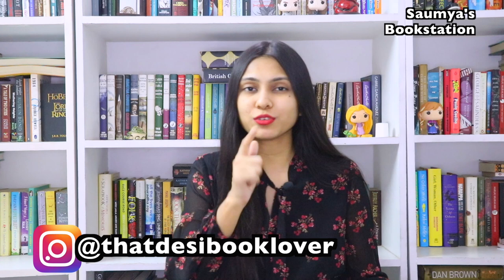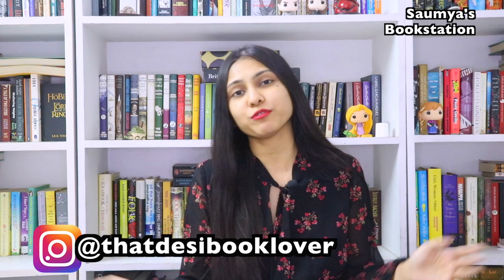10 TIPS : HOW I TAKE CARE OF MY BOOKS ! Saumya's Bookstation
Hi Guys 😊

In today's video I have talked about 10 things I do to take care of my books.

If you like my content then please use my amazon affiliate links to buy books and other things from Amazon.in and Amazon.com.  You don't pay anything extra but I get a tiny commission. :) ❤️

Amazon.com (amazon US) :

Equipment I currently use:
Kindle Paperwhite
Go pro hero 6
Go pro Karma grip

Hi guys! I am Saumya, a booktuber from India, a die hard booklover and I have always loved to talk  about books, hence this channel ! I make a lot of bookish content.  I hope to make lots of  new friends who love books and maybe inspire some of you to begin reading! :) :)

I do Book Reviews, Beta Reading, Proof reading/editing, Review/Unbox book subscription boxes and other book-related merchandise.